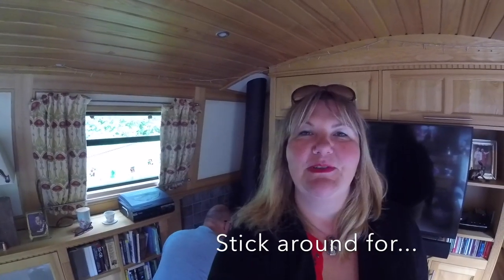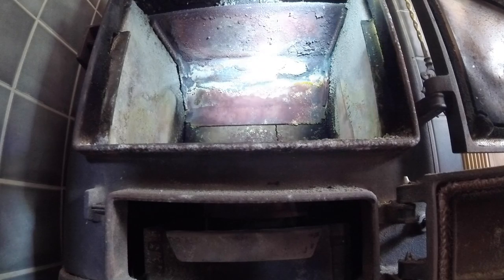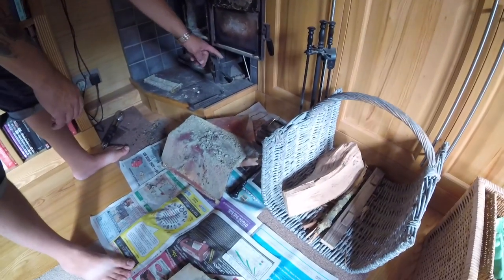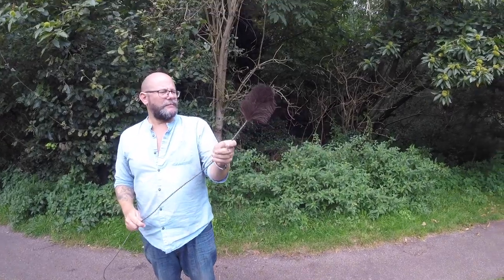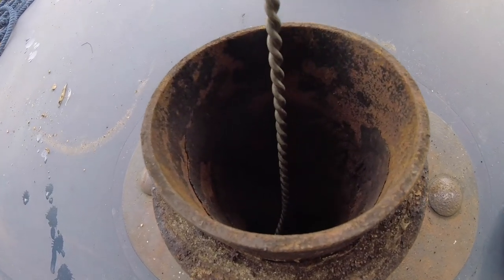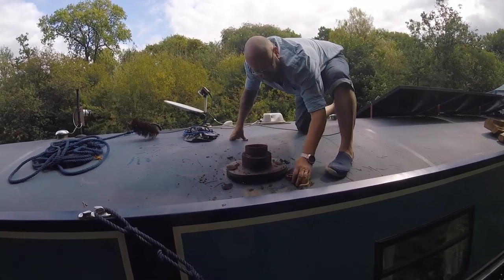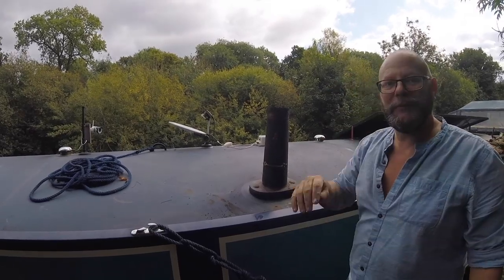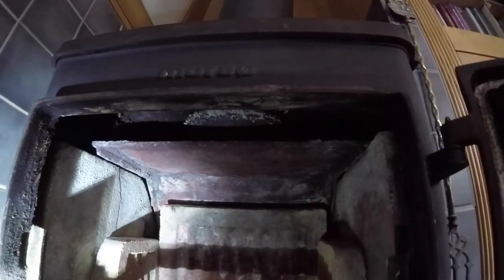#59 - How To Clean A Narrowboat Stove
In this vlog, we clean our chimney and multi-fuel burner. We remove the baffle plate and the firebricks to make sure that we get a proper clean.
Watch the outtakes at the end to see Mark getting frustrated because it wasn't as easy as he thought.

Relevant links to the channel:
We fund all our videos, so if you want to show your love for what we do, and want to become part of the floating Weir family, support us on Patreon. Get exclusive freebies and behind the scenes content. You could even get a signed copy of Mark’s book, or money off Julie’s original artwork -

If you love Julie’s artwork, she sells cards, coasters, prints, and original art from her website. Or why not get in touch with her if you have a beloved family pet that you want immortalised in oils, acrylic ink, pastels, or watercolour -

If you love fiction, why not support an author and buy Mark’s books -
Annie of the Point
Randall Crane and the Whitechapel Horror

If you’d like to know what equipment we use to create these videos, here are the links:
Camera - Panasonic HC-VX870EB
Camera - GoPro Hero 5 Session
Camera - Crosstour CT7000 Action Camera
Camera - Campark Xtreme 1+ 4K
MIcrophone - AGPTEK Lapel Microphone with Adapters
PC - Mac Book Pro 16-Inch 16 GB RAM/ 1TB Storage
Tripod - Linkcool Flexi Tripod
Tripod - ESDDI Camera Tripod

MIcroSD Cards - SanDisk Ultra 32 GB
MicroSD Cards - SanDisk Ultra 64 GB